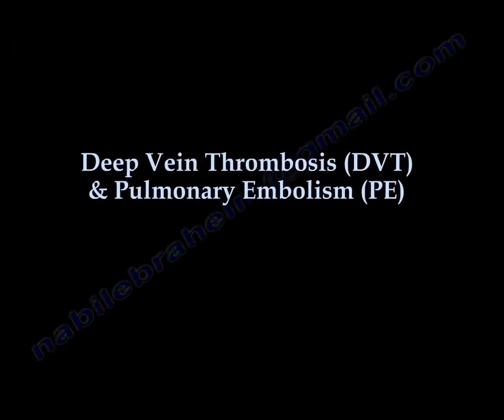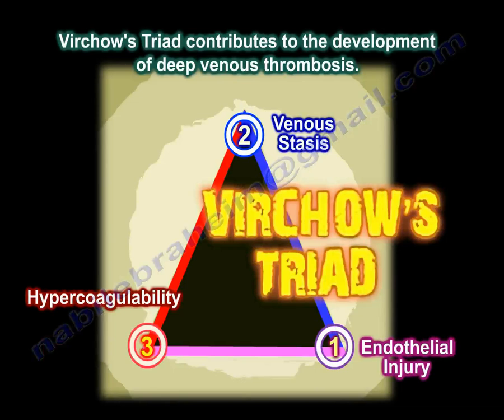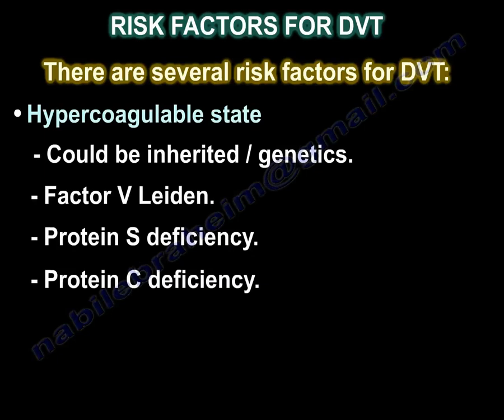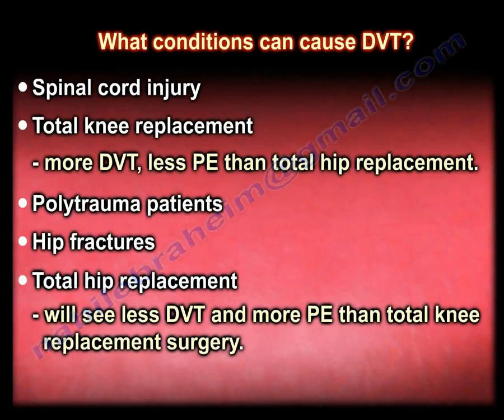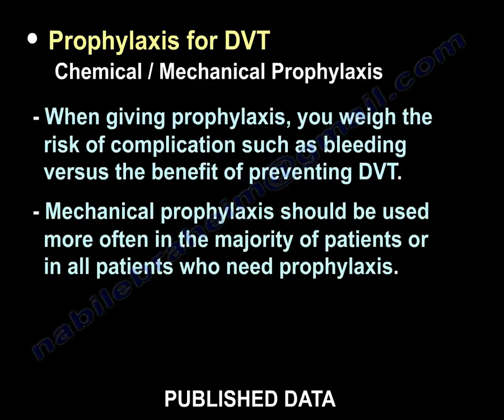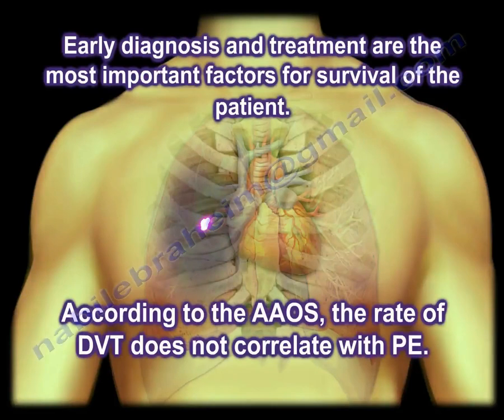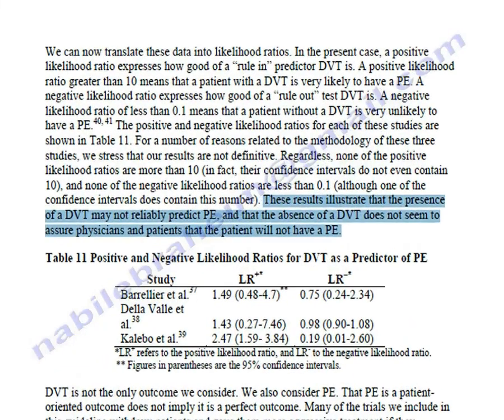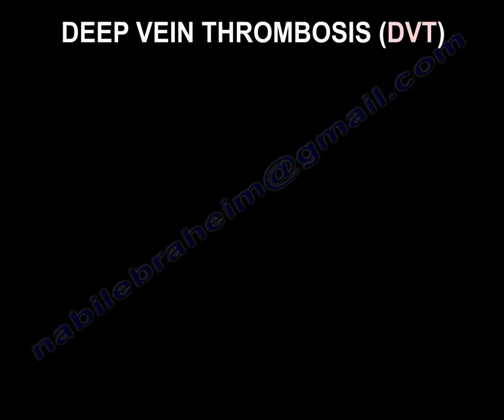Deep Vein Thrombosis. DVT, PE - Everything You Need To Know - Dr. Nabil Ebraheim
Dr. Ebraheim’s educational animated video describes the conditions of Deep Venous Thrombosis (DVT) and Pulmonary Embolism (PE).

What is deep vein thrombosis (DVT)? DVT is the formation of a blood clot (thrombus) within a deep vein. The deep veins pass through the deep tissues and the muscles. Muscle contractions (walking, running, activity, etc.) squeeze blood through the deep veins to the heart. The deep veins have valves which prevent the blood from flowing back to the ankles and feet. When a blood clot is formed, the majority of blood clots are small and they are usually broken down or dissolved. Large clots may form and can block the vein causing the patient to complain of pain and swelling. Homan’s sign is not very specific. High index of suspicion is necessary for the diagnosis.
Virchow’s Triad contributes to the development of dep venous thrombosis.
There are several risk factors for DVT:
•The most important risk factor for DVT is history of previous DVT
•Tumor (malignancy) – up to 20%
•Oral contraceptive therapy
•Aging
•Obesity
•Smoking
•The Virchow’s Triad:
o Venous Stasis
•Intimal injury
o Due to trauma, fracture dislocation or can result from surgery
o Surgery itself is a risk factor because of the use of general anesthesia and the stress due to the surgery.
•Hypercoagulable state
o Could be inherited genetics
o Factor V leiden
o Protein S deficiency
o Protein C deficiency
•Increased blood viscosity + immobilization + an intimal tear from trauma or surgery may lead to DVT.
Once the condition is suspected, venous Doppler ultrasound examination is ordered to confirm the diagnosis. If the study is positive and the clot is above the knee, then the DVT is usually treated with IV heparin therapy followed by long term Coumadin therapy. Occasionally a vena cava filter is used.
Where does deep vein thrombosis (DVT) come from? Deep venous thrombosis (DVT) predominantly occurs within the deep veins of the legs above the knee. It may also occur in the upper extremities.
What conditions can cause DVT?
o More DVT, less PE than total hip replacement
•Polytrauma patients
•Hip fractures
•Total hip replacement
o Will see less DVT and more PE than total knee replacement surgery
Prophylaxis for DVT (Chemical/Mechanical Prophylaxis
•Chemical methods will include anticoagulants such as aspirin, Lovenox, Coumadin, Heparin and others
•Each of these has their advantages and disadvantages
•Lovenox decreases the incidence of DVT, but does not decrease the rate of death from PE.
•None of the anticoagulation agents including Lovenox provide absolute protection against deep venous thrombosis or pulmonary embolism.
•Both the chest surgeons and orthopaedic surgeons organizational guidelines are related to total joint arthroplasty and hip fractures.
•Currently there are no guidelines for prophylaxis in trauma patients.
•When giving prophylaxis, you weigh the risk of complication such as bleeding versus the benefit of preventing DVT.
•Mechanical prophylaxis should be used more often in the majority of patients or in all patients who need prophylaxis.
•Mechanical compression increases the venous return and the endothelial-derived fibrinolysis.
What is a pulmonary embolism?
A pulmonary embolism is blockage of the pulmonary arteries in the lungs that can lead to death. Usually the pulmonary embolus can become lodged within the upper or lower portion of either one of the lungs. It is possible for the blood clot to become lodged in the middle where the pulmonary artery branches. The incidence of pulmonary embolism occurs in about 700,000 patients per year. Early diagnosis and treatment are the most important factors for survival of the patient. According to the AAOS, the rate of DVT does not correlate with PE. DVT and PE can develop independently of each other and they are a part of the hypercoagulable state. One does not need to have a DVT in order to develop a PE. The origin of PE is debatable. One opinion is that when a blood clot breaks off, it may travel to the heart. If a blood clot becomes lodged in the pulmonary arteries of the lung, this may be fatal. A blood clot may occur in the pulmonary artery itself, not originating from the leg.
Pulmonary embolism should be suspected in patients postoperatively with:
• Acute chest pain
• Tachypnea
• Tachycardia
• Syncope
• Seizures
Diagnosis is done with ventilation-perfusion (VQ) scan and helical chest CT scan. Treatment is done with IV heparin followed by Coumadin. Occasionally a vena cava filter is used.